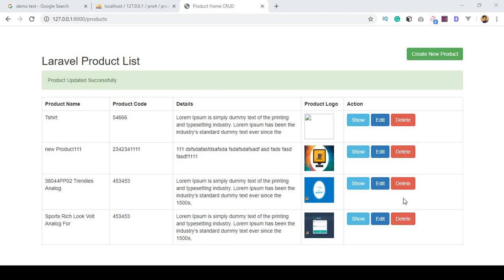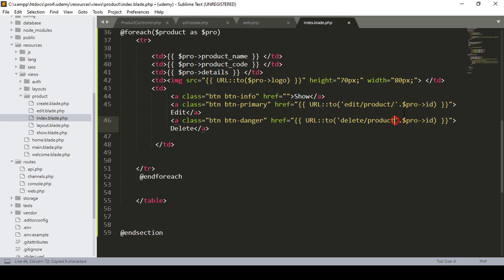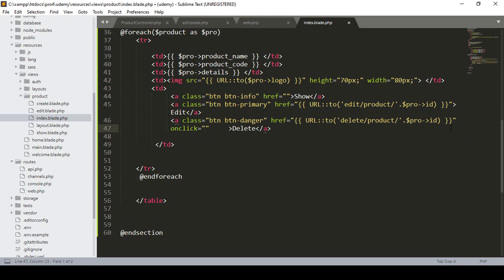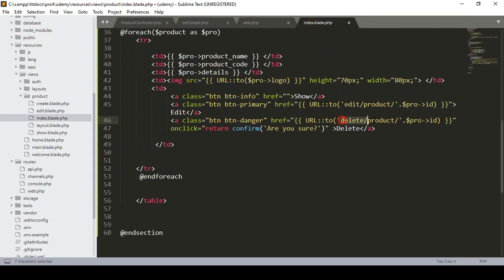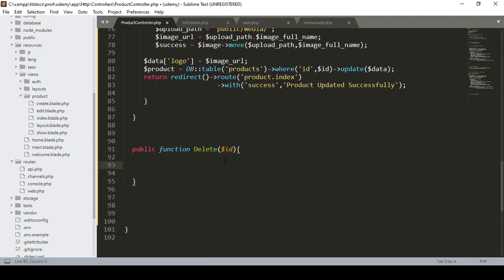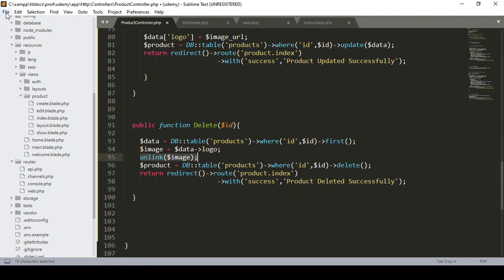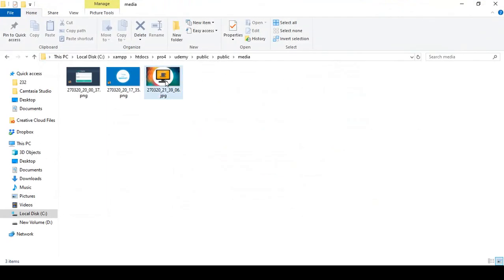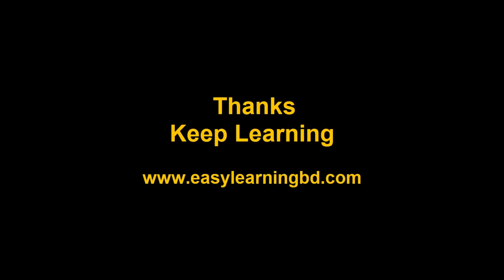#15 Laravel 7 CRUD How to Delete Data from Database